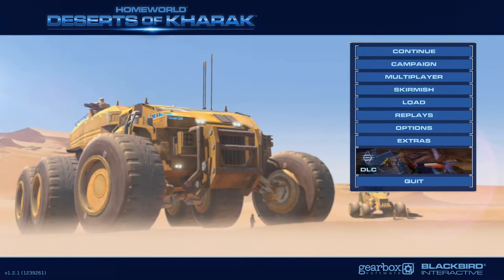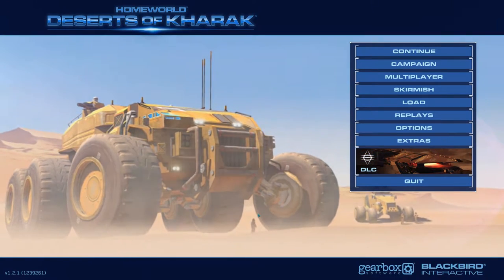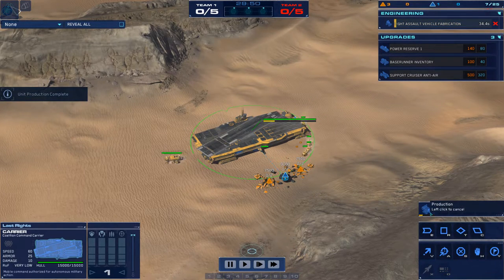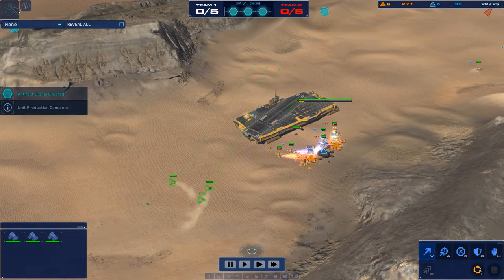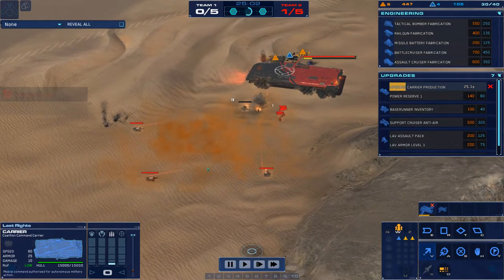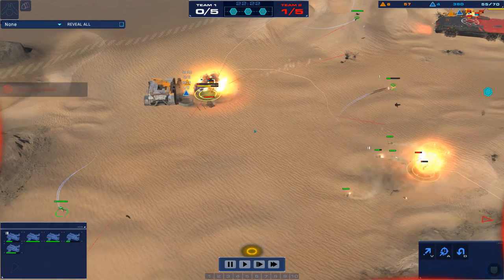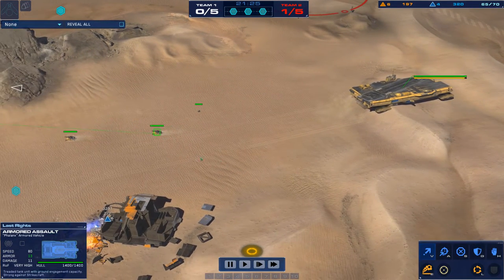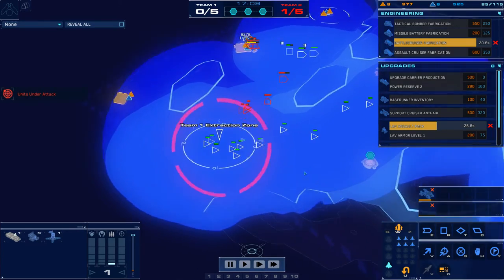Deserts of Kharak - Aggressive Coalition Playstyle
A guide to executing a very aggressive build order for the Coalition faction. Aimed at crippling your opponents economy and production, allowing you to establish a large macro advantage.